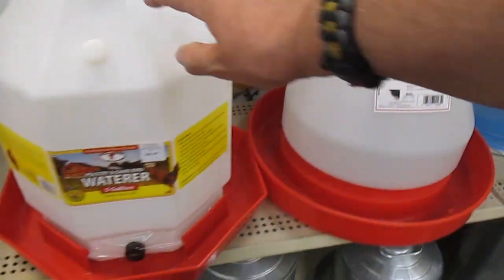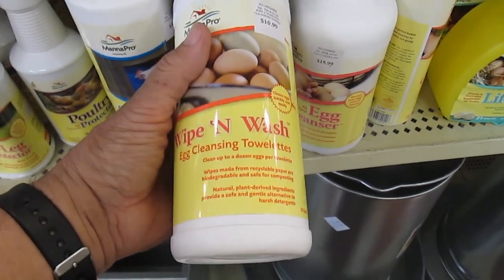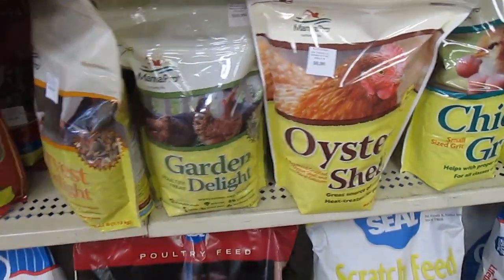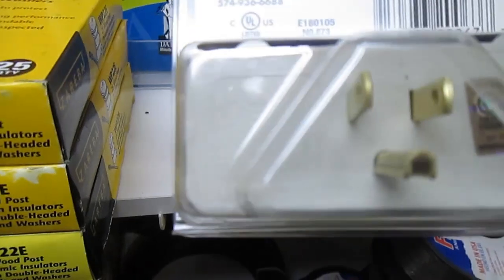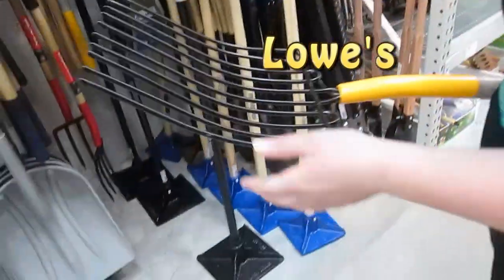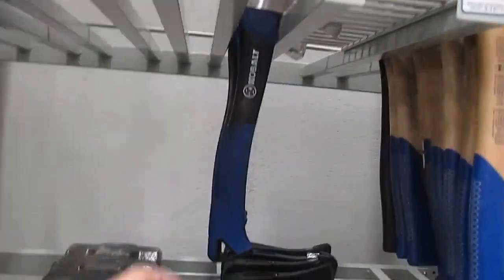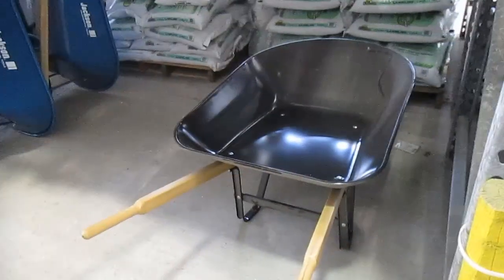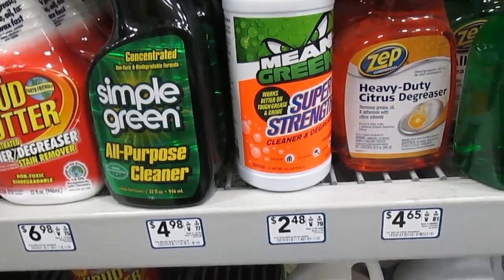Looking for Chicken Supplies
Looking for Chicken Supplies at Blue Seal Feeds and Lowe's. We buy  Blue Seal Layer Crumble, hay, an egg basket and a bail of shavings. Just for a comparison I find out that Organic feed for 50# is $29, the non organic is $14. In Lowe's we buy a pitchfork, but have our eye on a wheel barrow. Of course I look at all kinds of other stuff.